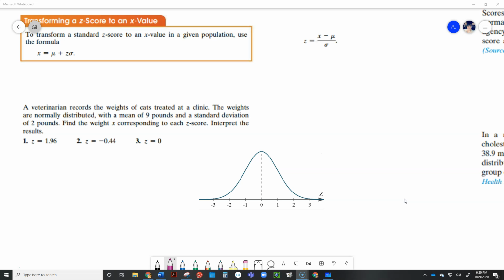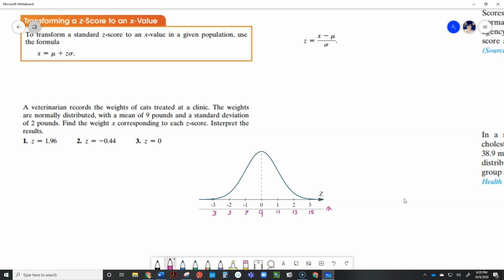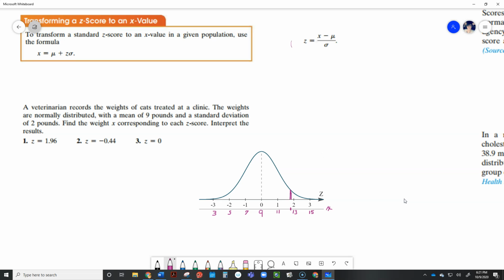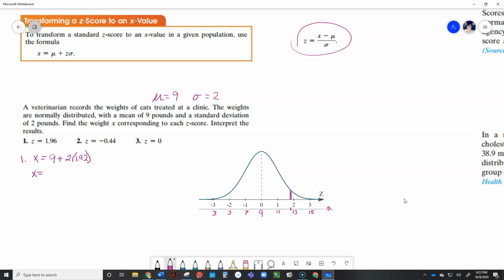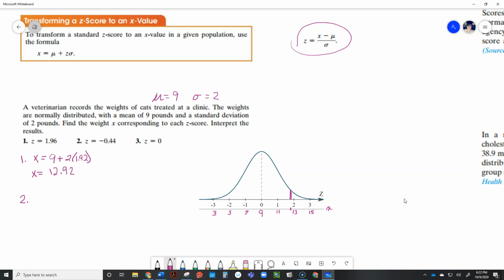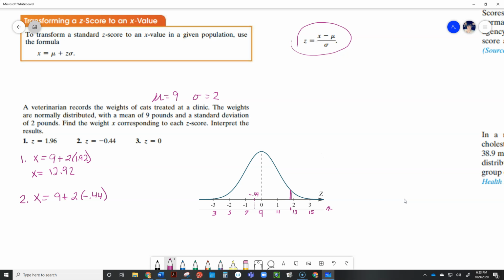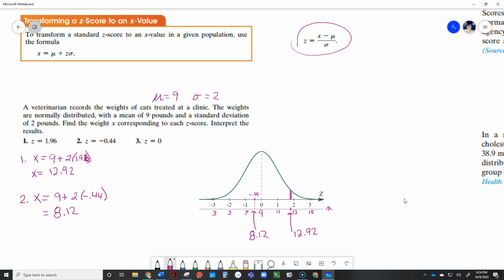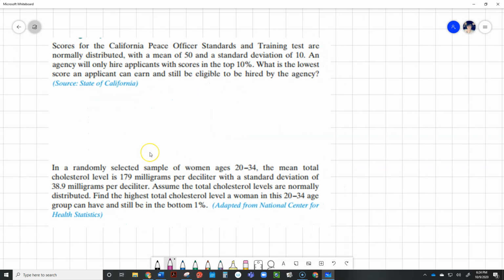mth 1342 5.3/5.4 Part 3